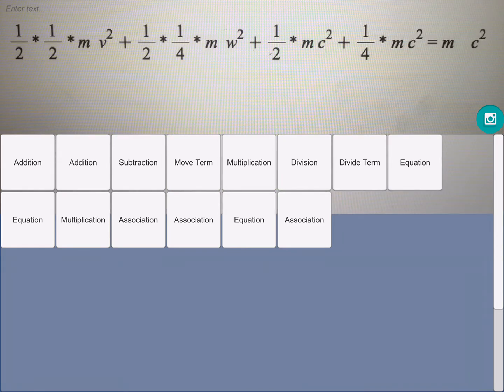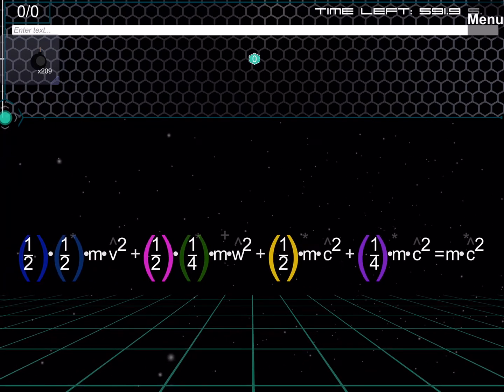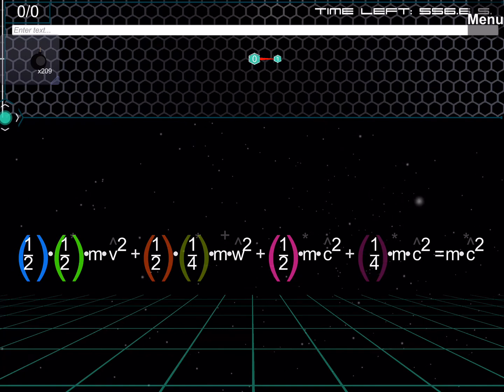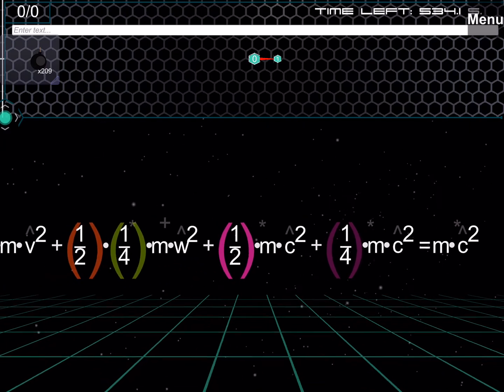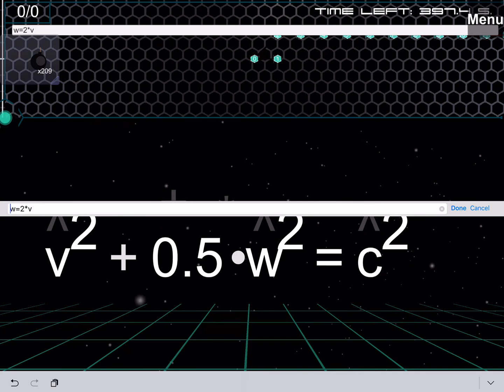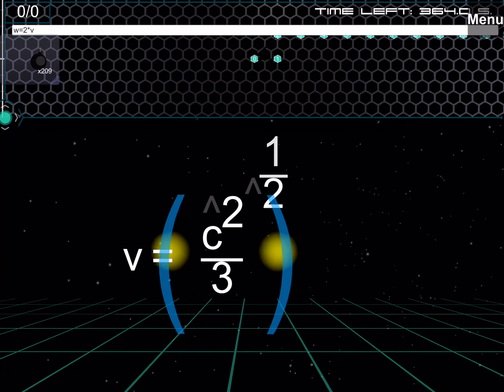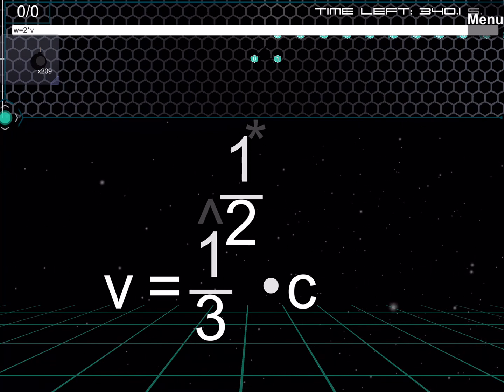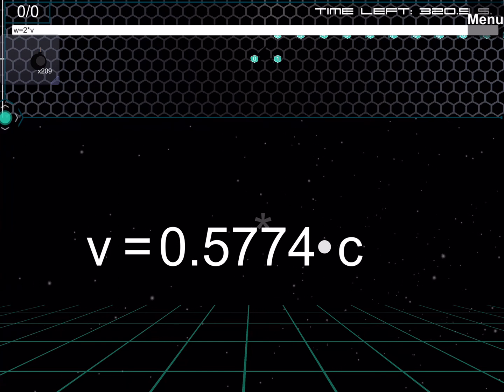Mathemagician tutorial : Non-Relativistic Particle Decay Problem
Particle Decay Physics problem Solved interactively via Using Ampligence Mathemagician.